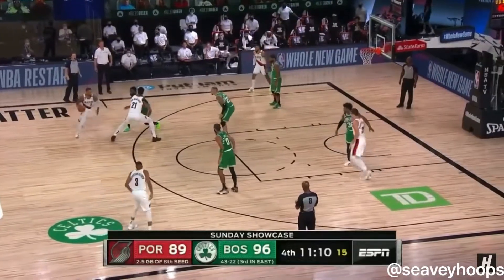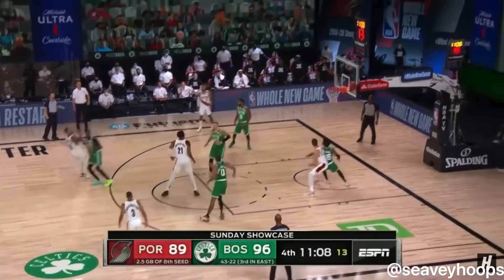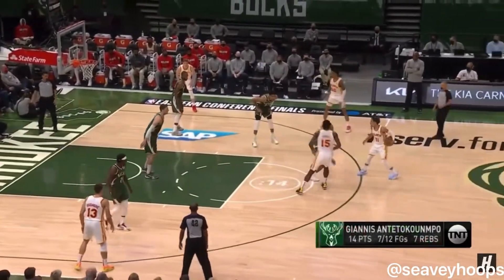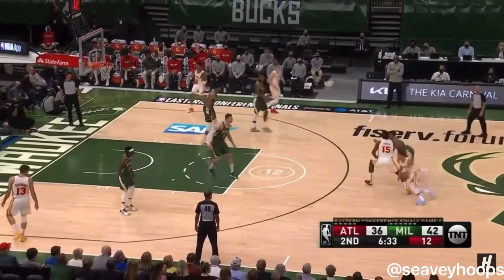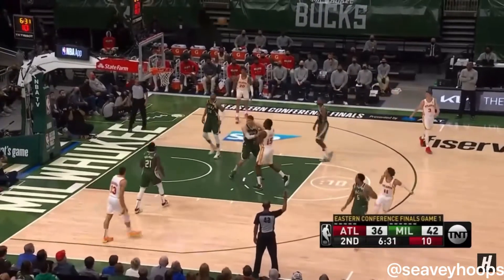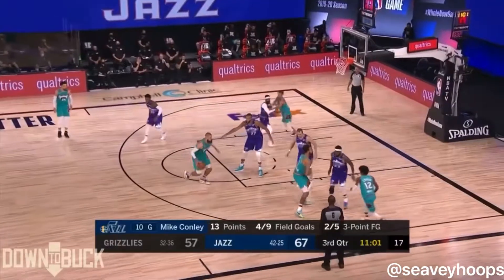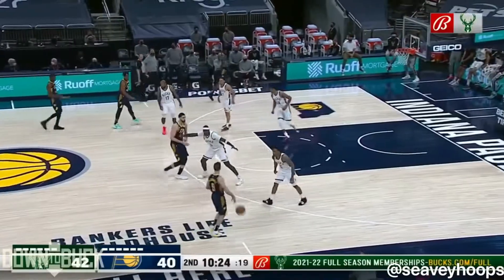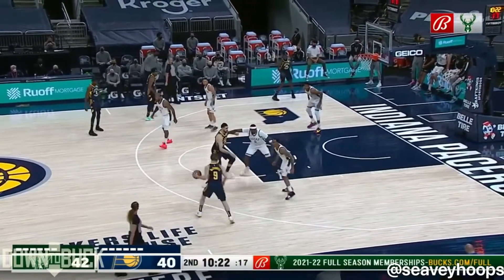Defender Goes Under Screen - Pull Up 3 (Pick & Roll)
If the defender goes under, you have to make them pay.